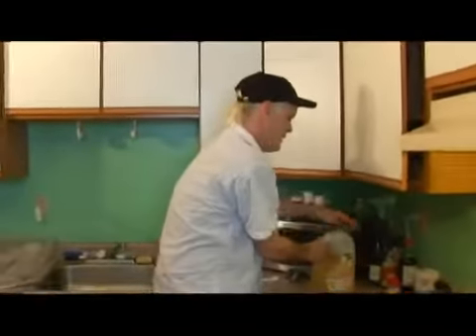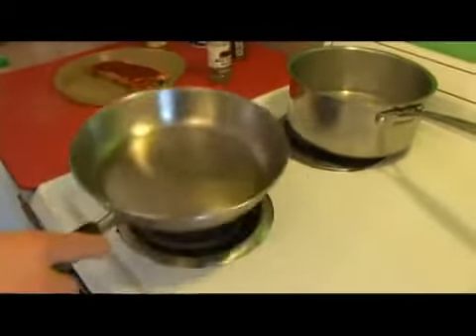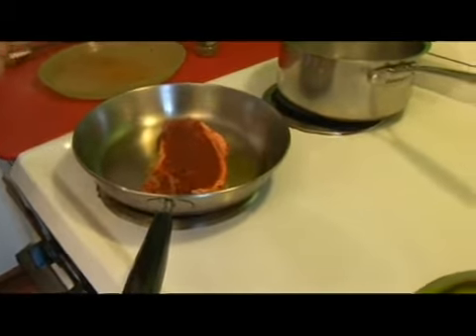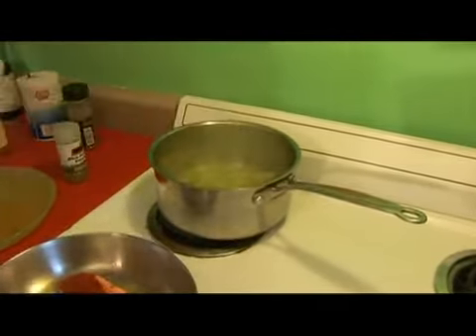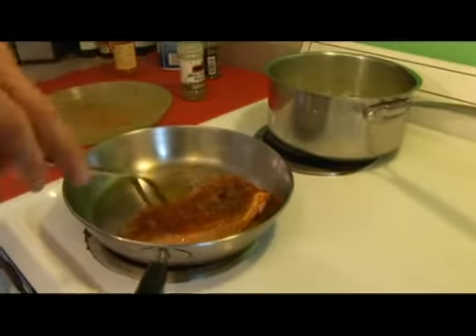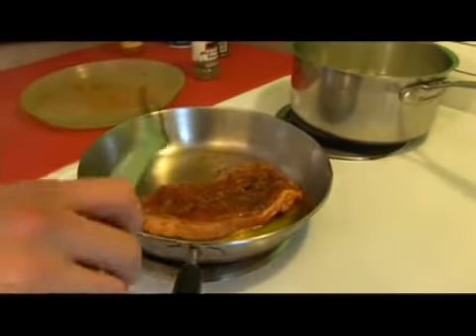New York Steak With Red Wine Cayenne Sauce: Sauteing Steaks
New York Steak With Red Wine Cayenne Sauce: Sauteing Steaks. Part of the series: New York Steak With Red Wine Cayenne Sauce. The first time the steak is cooked for New York steak with red wine cayenne sauce, it's merely sauteed with Cajun seasonings. Saute the steak for New York steak with red wine cayenne sauce with tips from a chef in this free video on cooking and steak recipes.